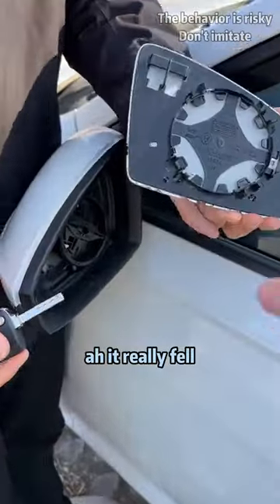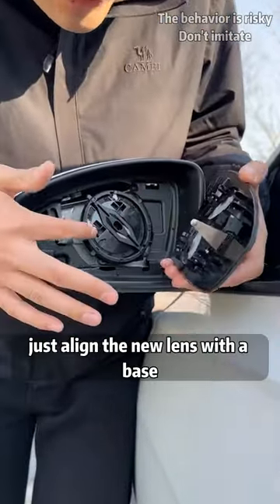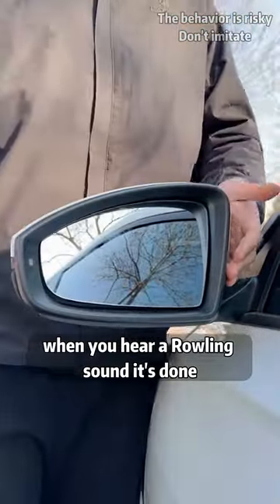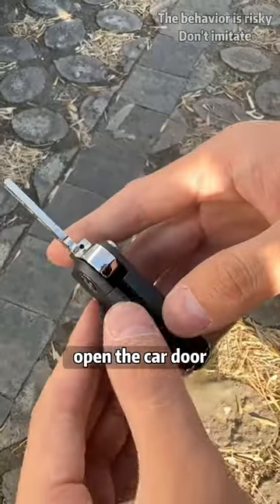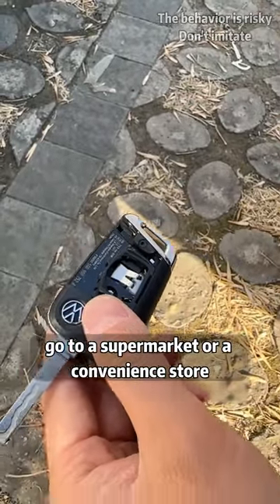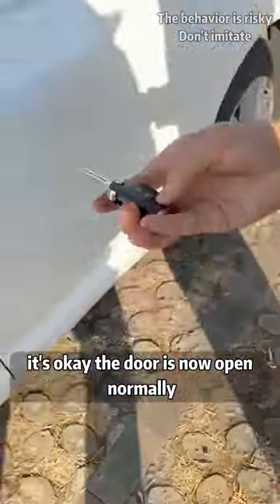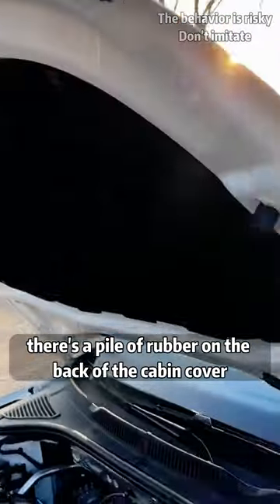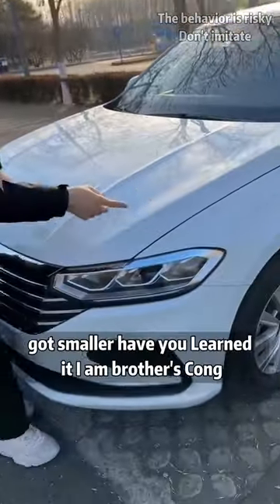Do you have any car tricks that laymen don’t know?tutorial